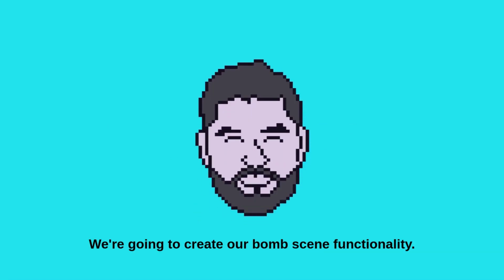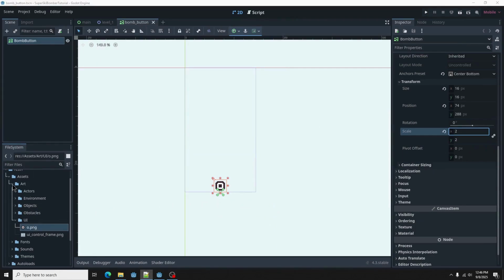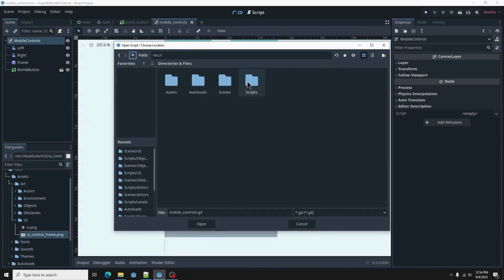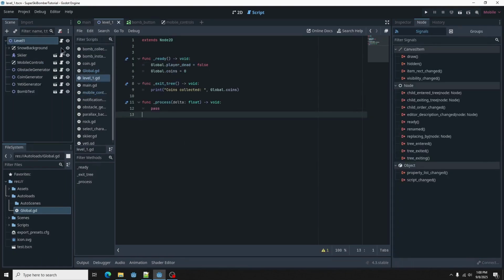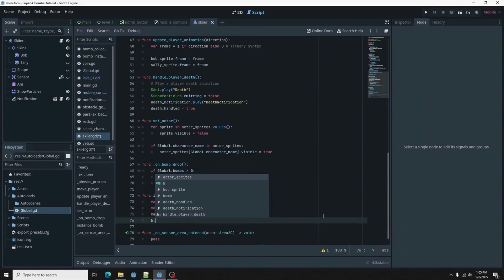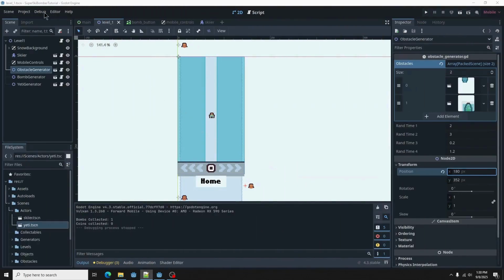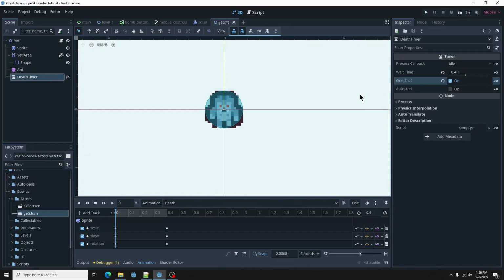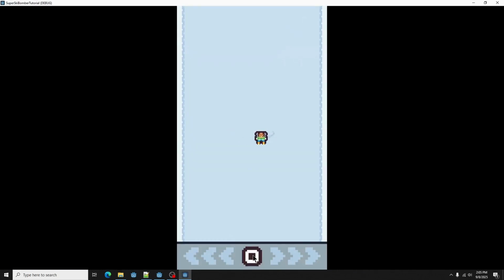Godot 4 Mobile Game Tutorial #17 Bomb Scene Logic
We are finally adding the logic for dropping the bombs! 💣💣💣
There were a couple bugs that need to be addressed as well, nothing crazy though. Hope you have fun and learn something!
-Pinkman